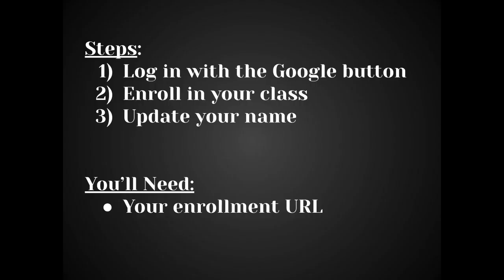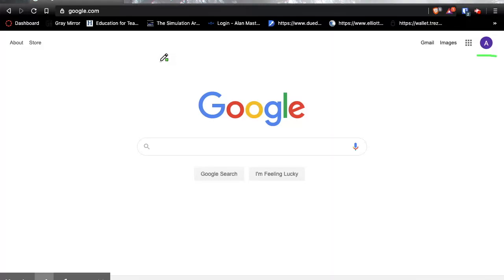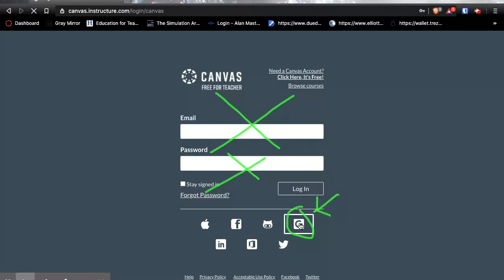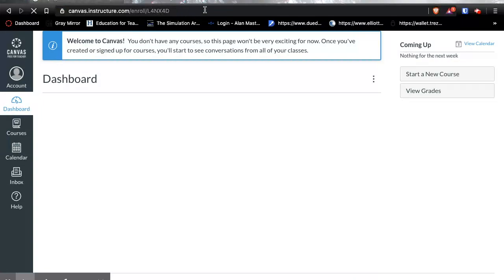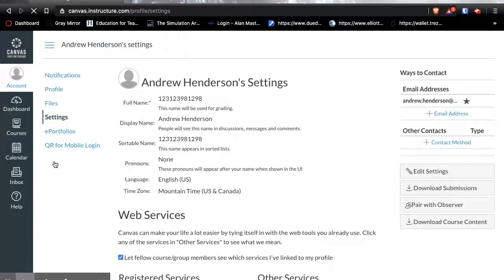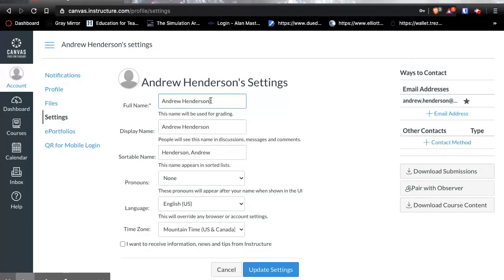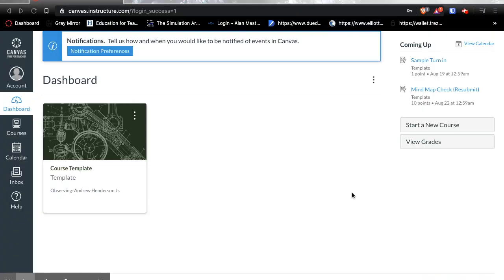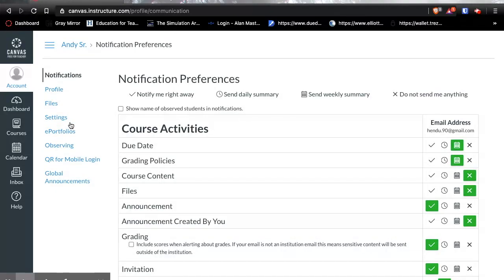How To: Enroll in Canvas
I show you how to enroll in your Canvas class as a student.

Step 1: Make sure you are signed into your school Google account (this makes it easier later)

Step 3: Click the Google Button. When signed in to your school Google account, this signs you in automatically. You'll never have to remember a password.

Step 4: Copy/paste your teacher's enrollment URL in the search bar to join their class.

Step 5: Click Account - Settings - Edit Settings to change your name from that insane number to the name that will show up on your teacher's roster.

Don't forget to change your notification settings!